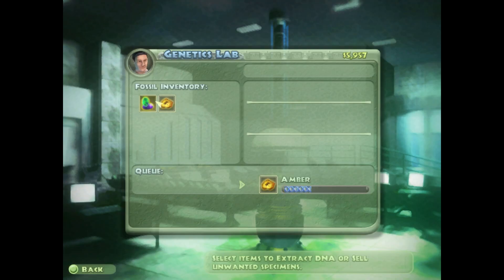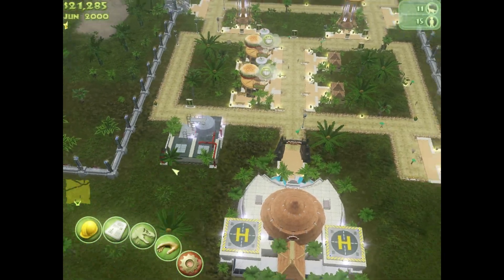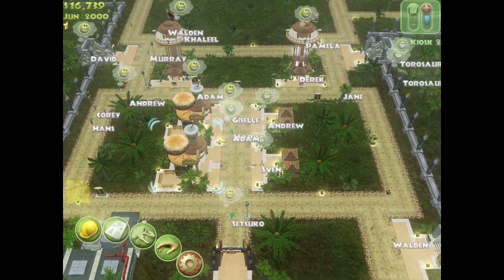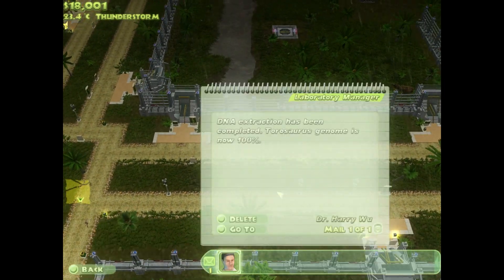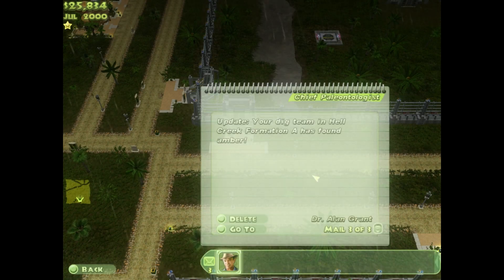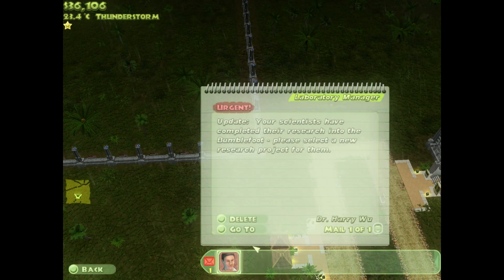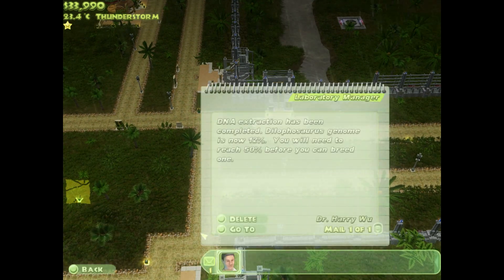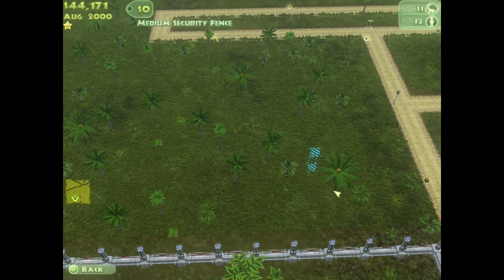GAINING A STAR!! Jurassic Park: Operation Genesis Modded - Episode 3